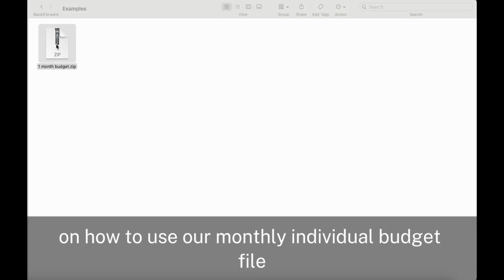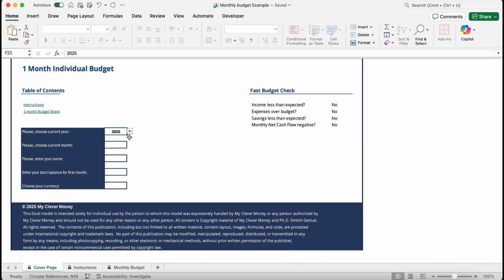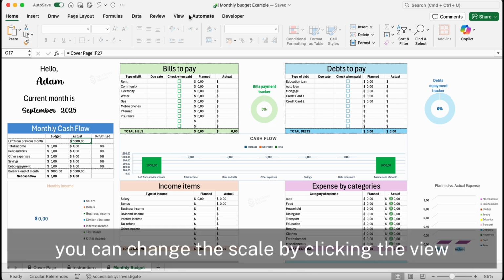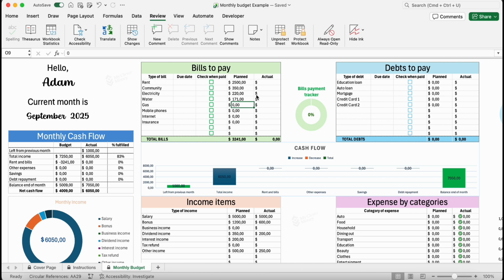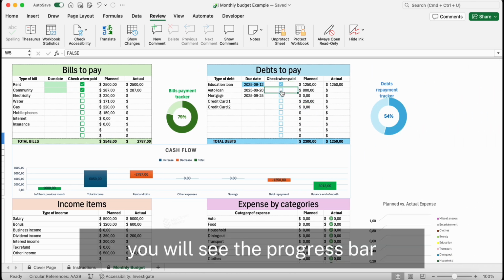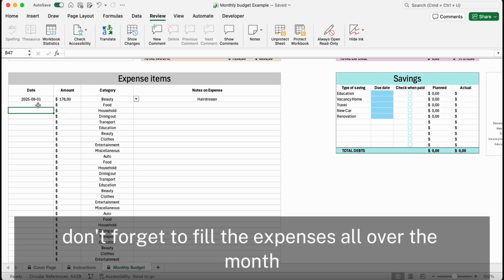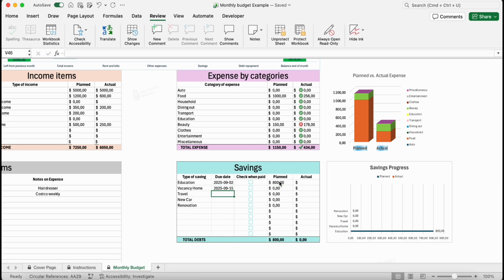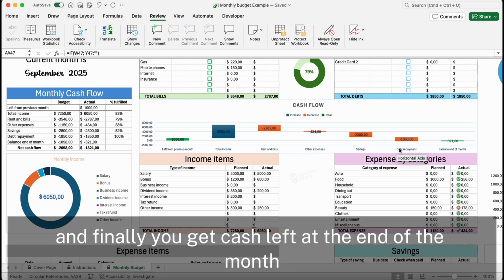How to build monthly individual budget and use our Excel model for Monthly Budget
My Clever Money is a source of raising your financial literacy quickly and easily. You can find free educational materials, use our Excel models to start understanding your financial cash flows and make money work for you. You can get financial advisory by contacting us via popular social network channels or traditional e-mail. Feel free to aks any questions concerning managing your family or individual budget.